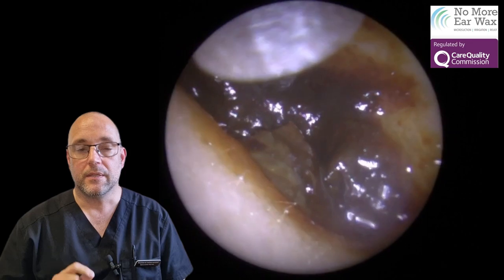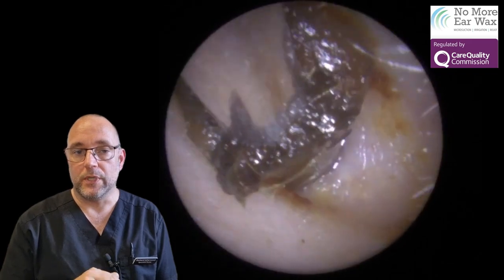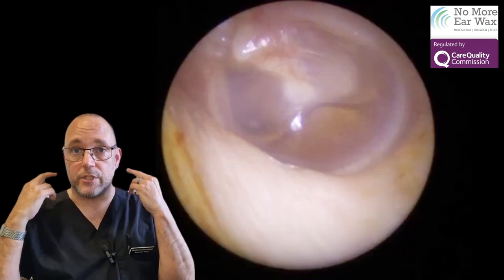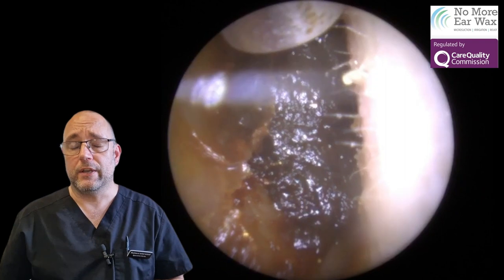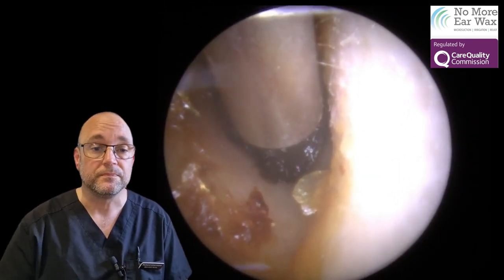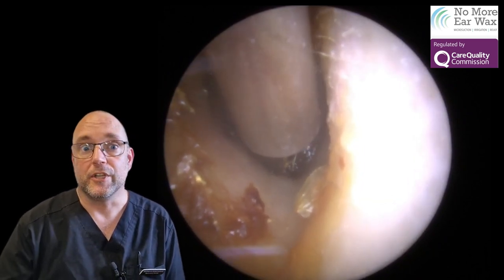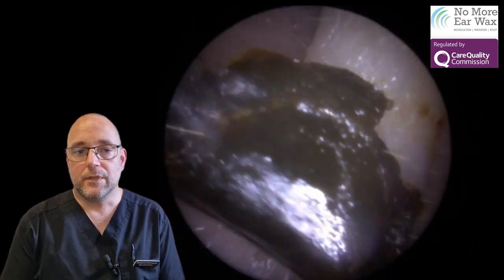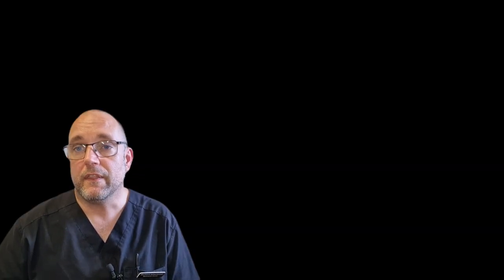Middle Ear Fluid - Episode 58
All procedures are undertaken using endoscopic microsuction by registered nurse prescriber Richard Isherwood at ‘No More Ear Wax’, which is a CQC regulated healthcare provider. Find me at –